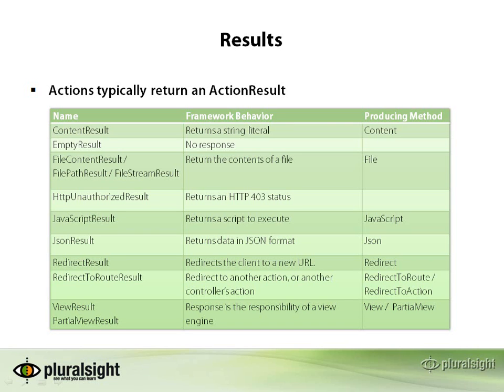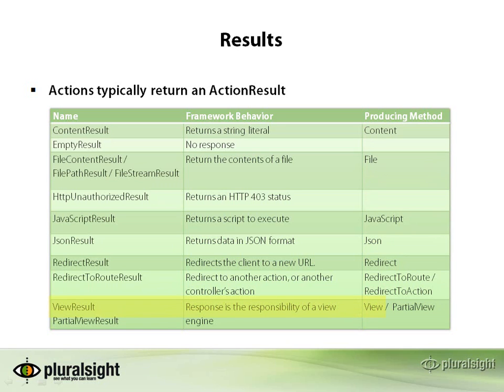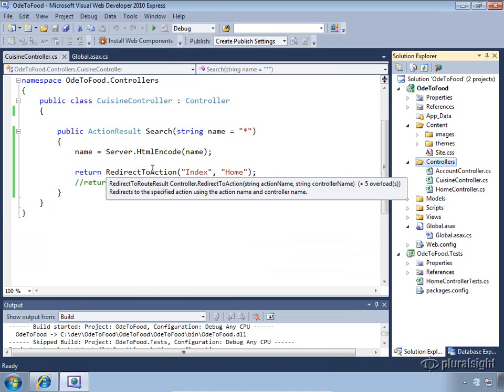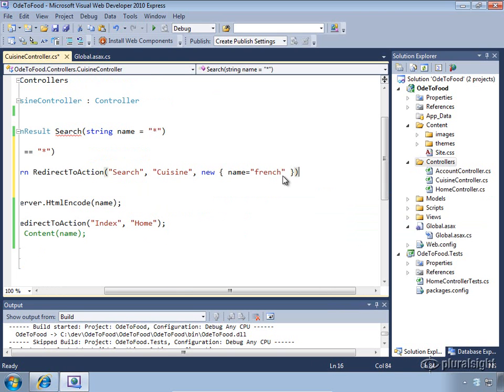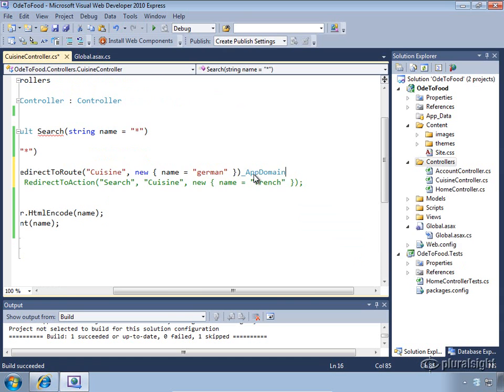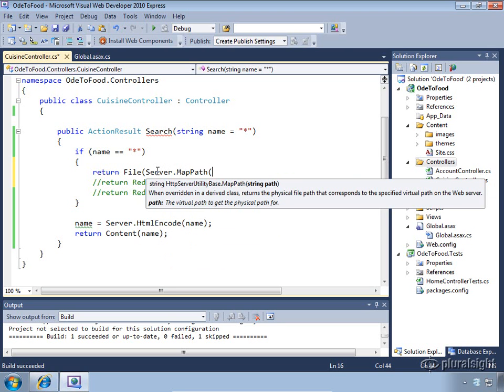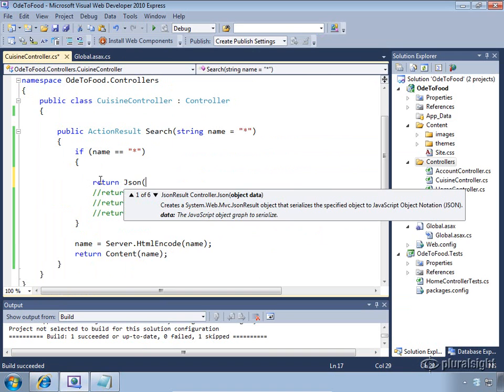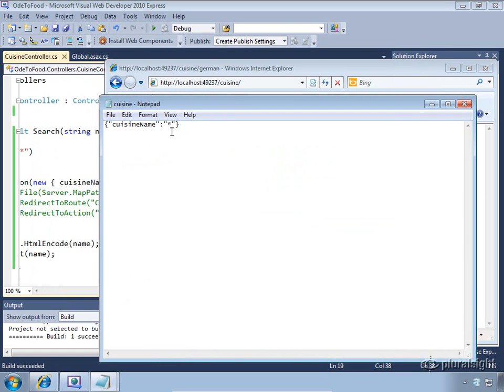5 Action Results